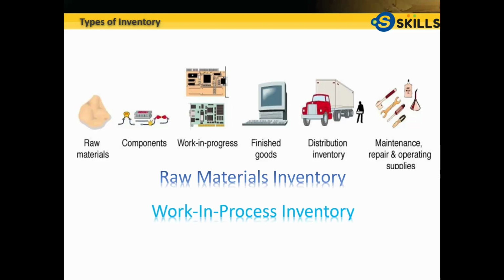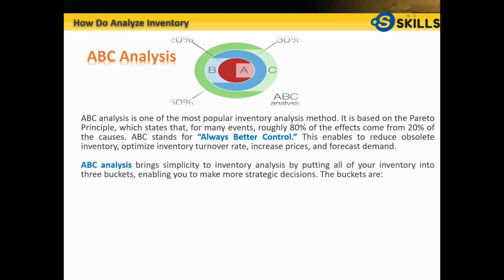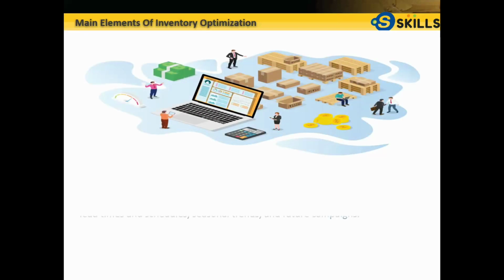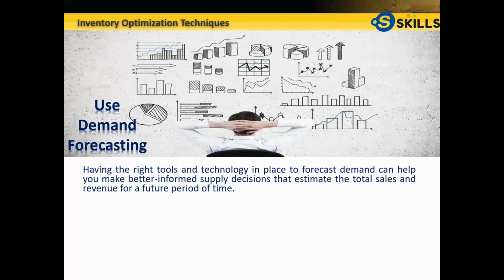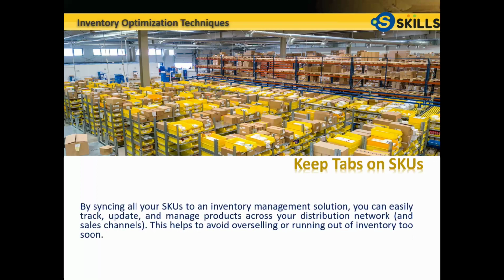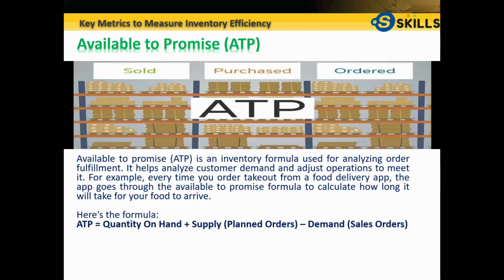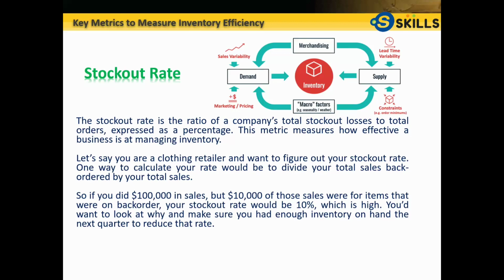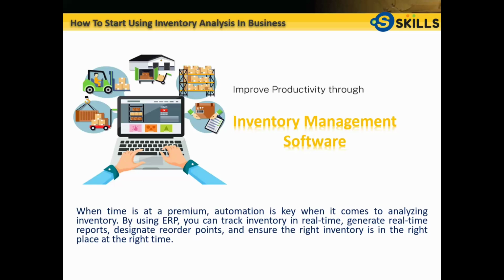Inventory Analysis to Optimize Operations